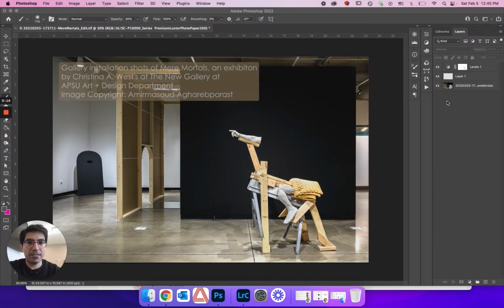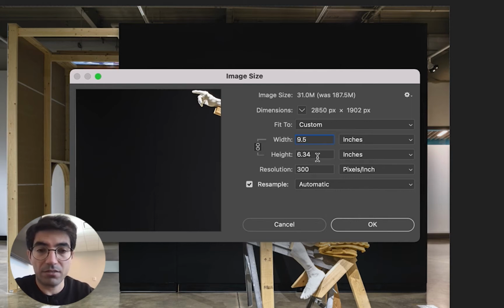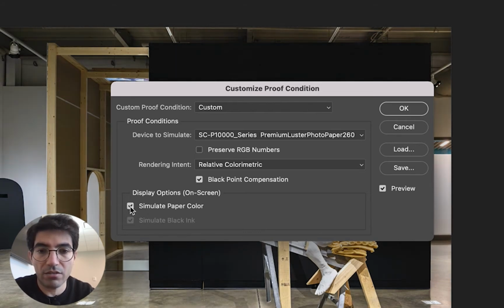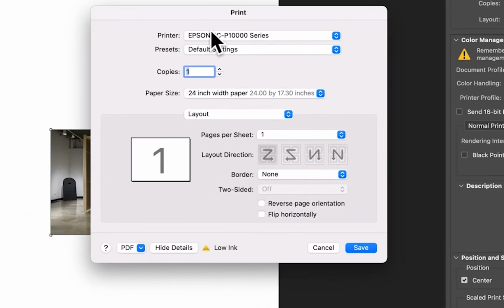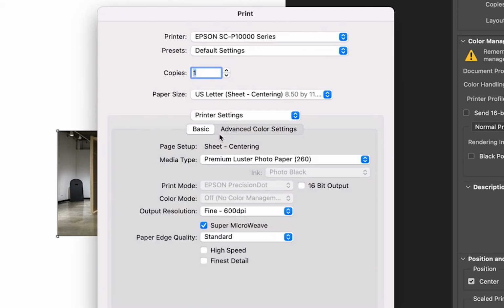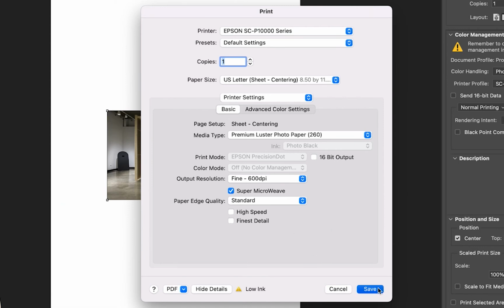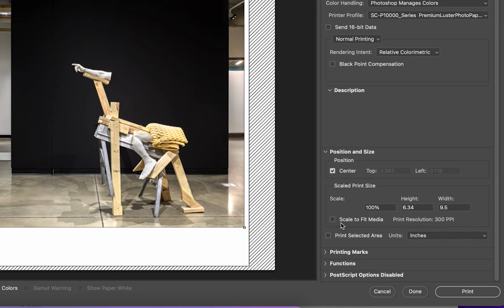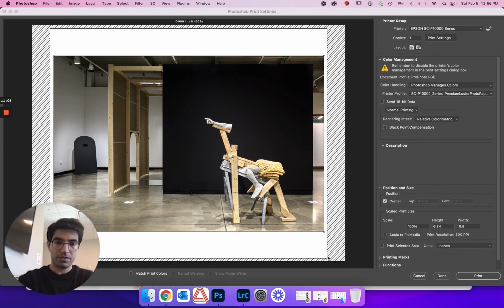How to set Photoshop to print on a CUT SHEET on Epson P10000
I have also created videos about loading and unloading papers from P10000.